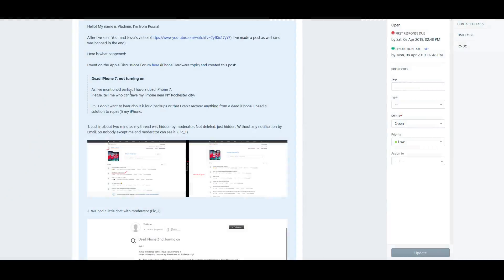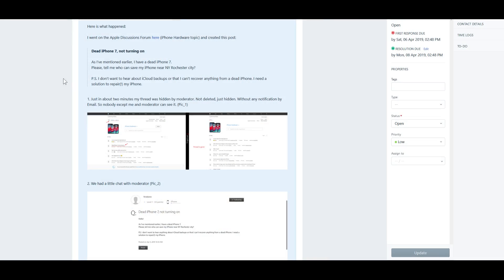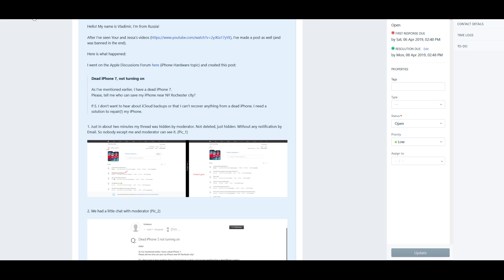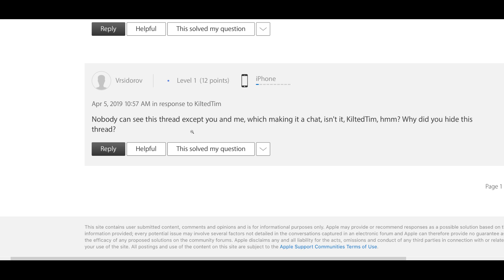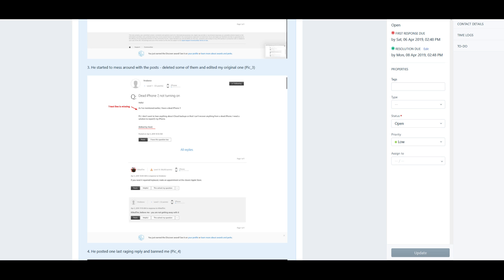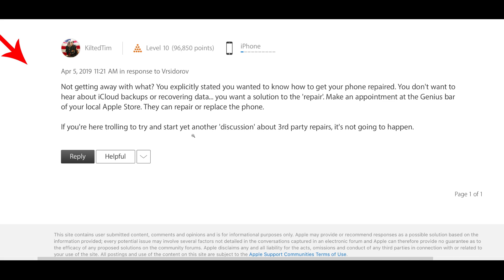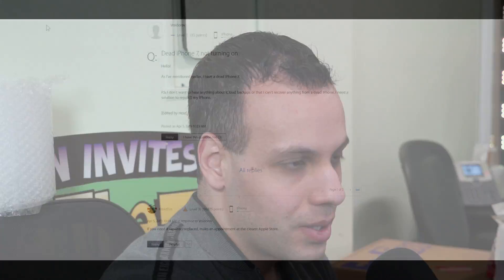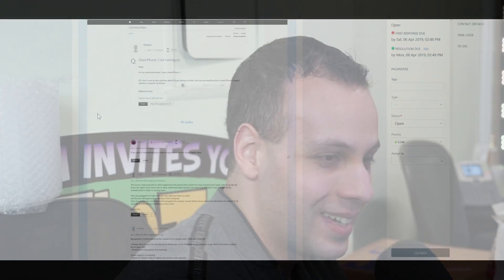Too much power for one Kilted Tim {Cook}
› Bitcoin: 1EaEv8DBeFfg6fE6BimEmvEFbYLkhpcvhj
› Bitcoin Cash: qzwtptwa8h0wjjawr5fsm0ku8kf40amgqgm6lx4jxh
› Dash: XwQpZuvMvU44JT7C7Uh6xHvkSadzJw9fMN
› Dogecoin: DKetsoCvwa2hF29ssgUA4Wz4hxT4kj3KLU
› Ethereum: 0x6f6870feb48f08388ee345cf0261e2f03d2fa310
› Ethereum classic: 0x671bfd61ba87edf6365c97cea33d66ba73645510
› Litecoin: LWnbTTAjojZQt68ihFJFgQq3cYHUsTcyd7
› Verge: DFumZ5sMhi3JktLQpsTVtV9xUt3zKDrcZV
› Zcash: t1Ko3FkphQYoQroQc8k2DVk4WKMAbmNR8PH
› Zcoin: a8QdvArHmdRYe1MjiqtP6jDNe6Z4JgnRKZ